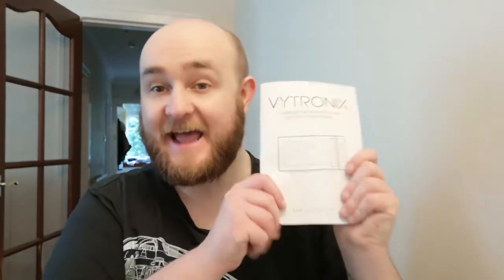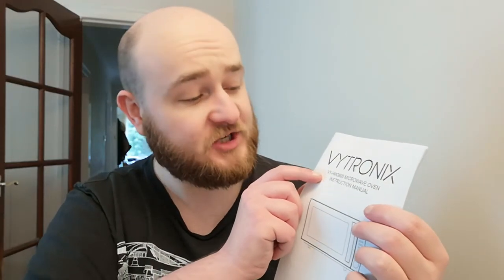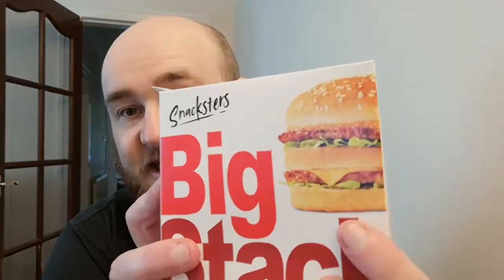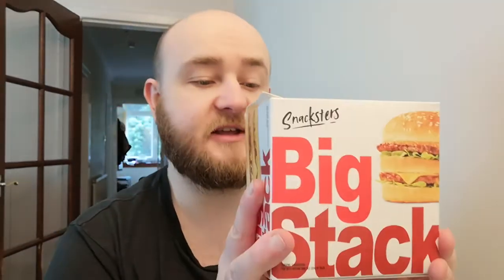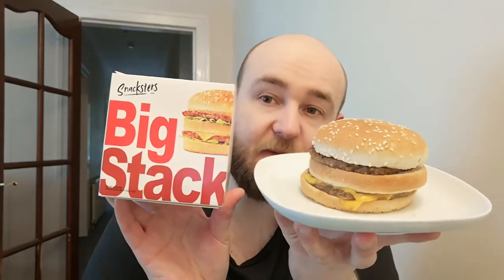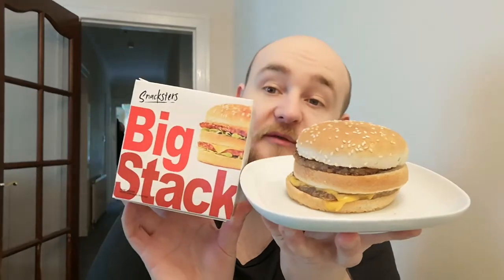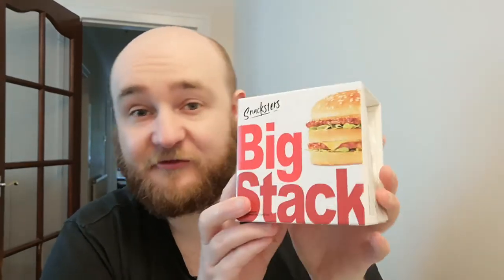Snacksters Big Stack -- Snack Tube